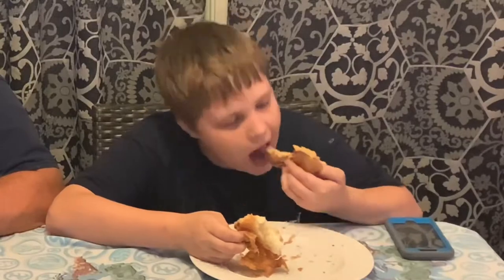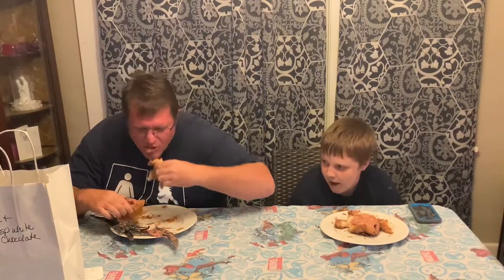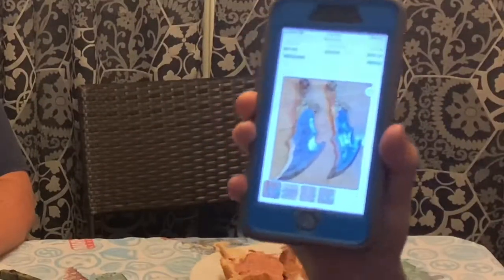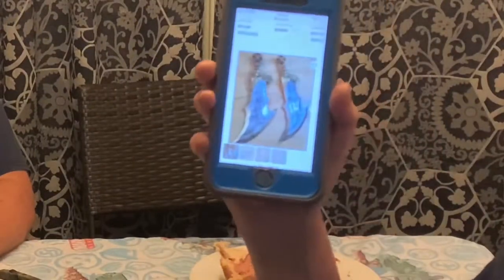Cruffin from Born and Bread Bake House Review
Thanks to Tracy Xander and his dad try and review Cruffins from Born and Bread Bake House. The two flavors are Pumpkin Spice and Raspberry White Chocolate.

Cruffins, bakery, bake, bake shop, tasty, treat, amazing, food, incredible